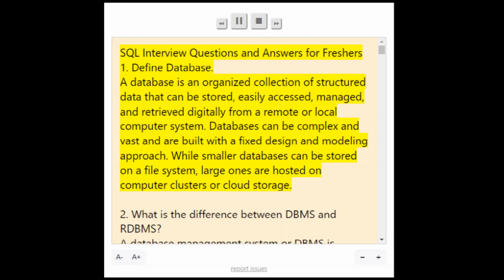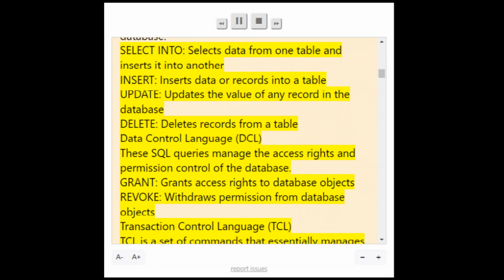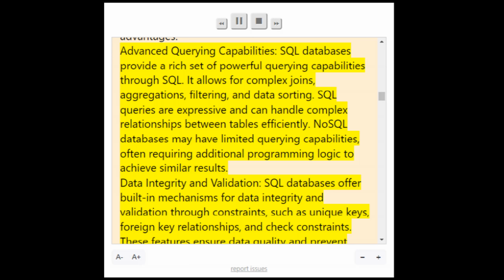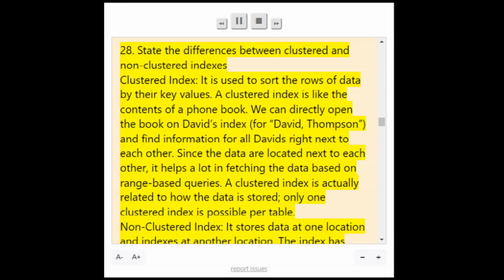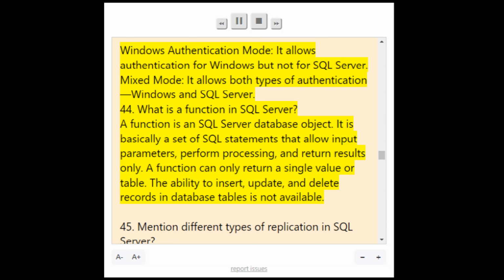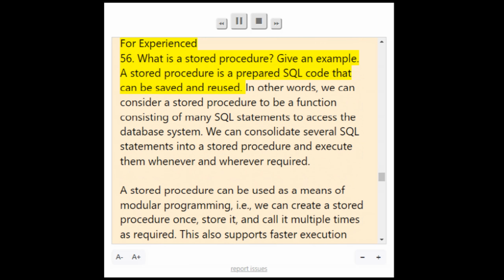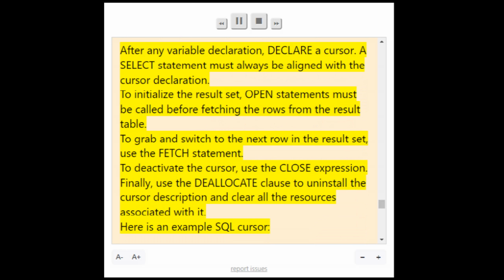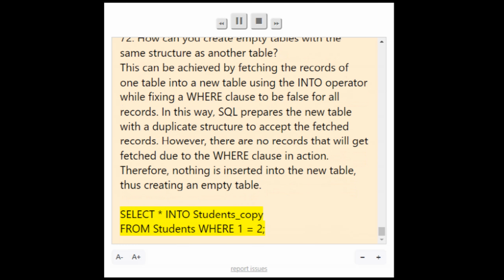SQL Interview Questions and Answers for Freshers